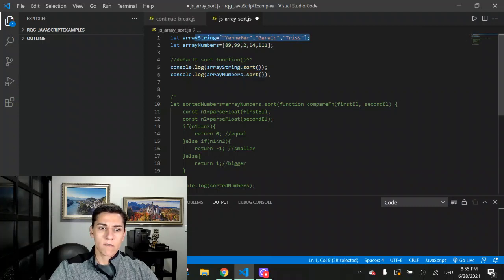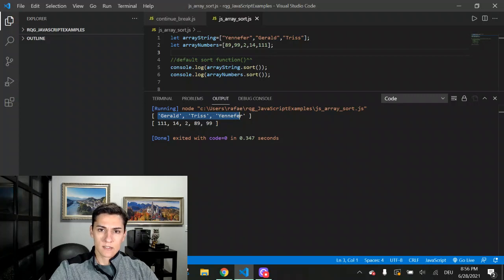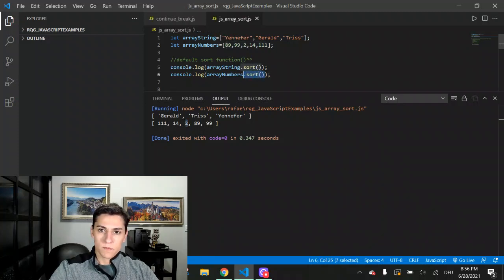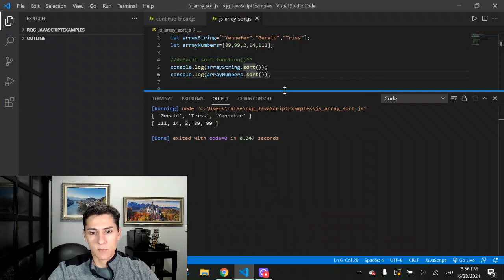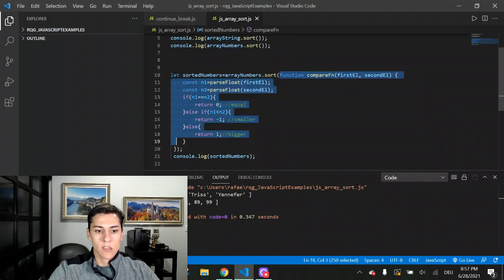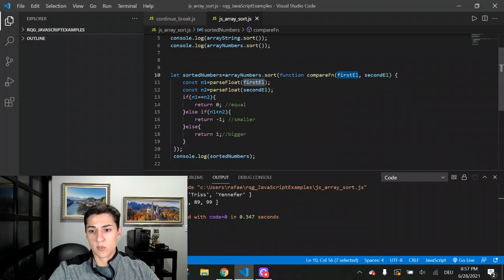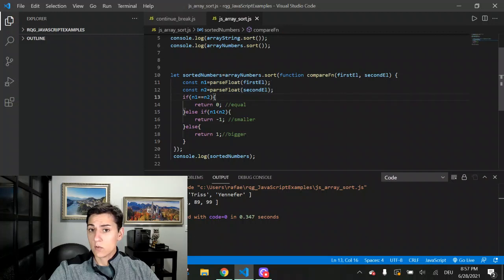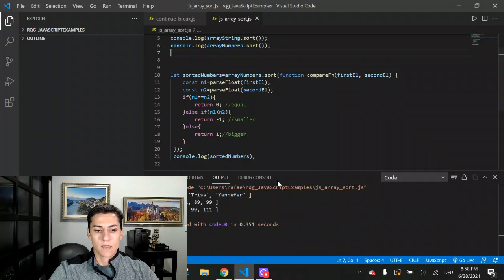JS: The sort() method of array object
If you have any doubts feel free to write down at the comments.